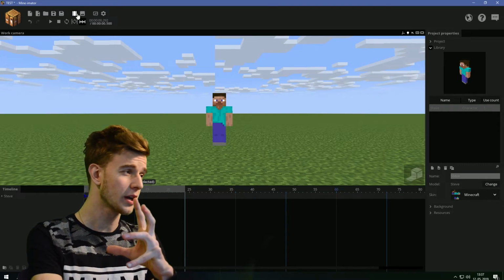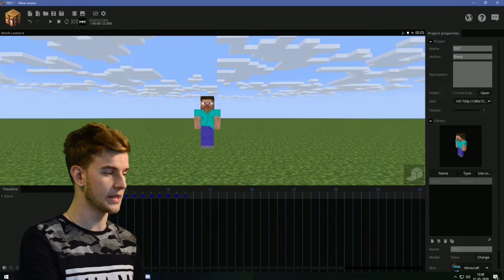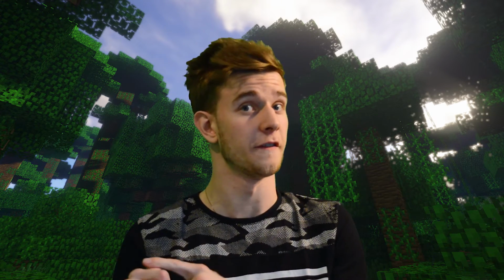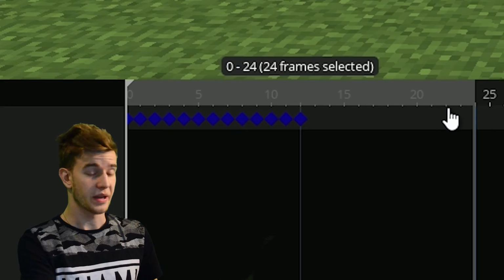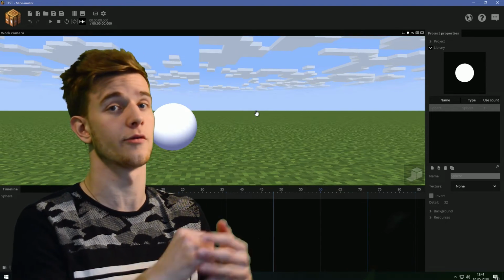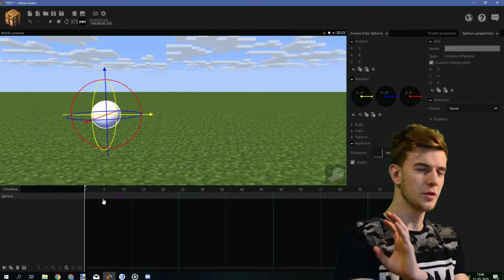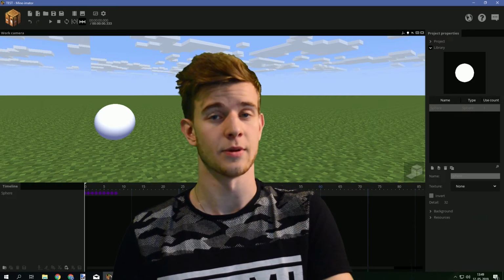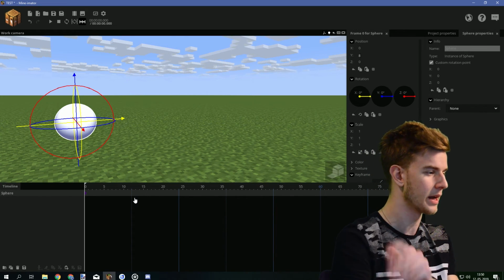Frame by Frame Animation in Mine Imator ~Tutorial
How to create a frame by frame animation in Mine Imator (the RIGHT way!) Dealing with the amount of fps, and your tempo, how to match them (as well as explain how they work lol) and a few tips on how you can improve your animating :P

~SharpWind